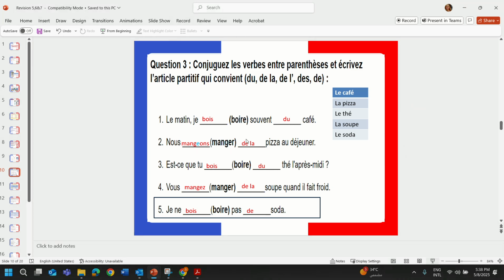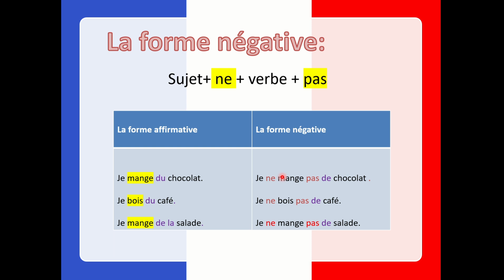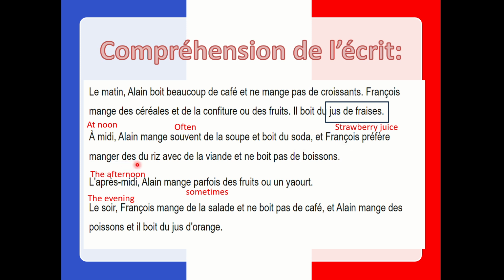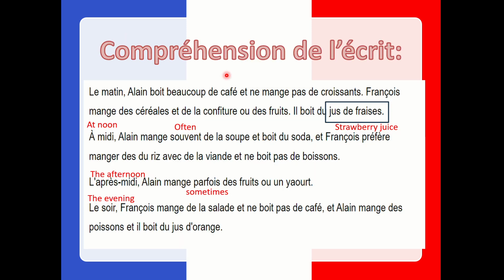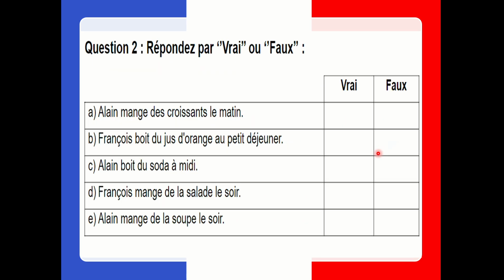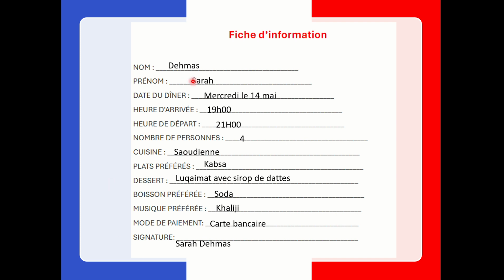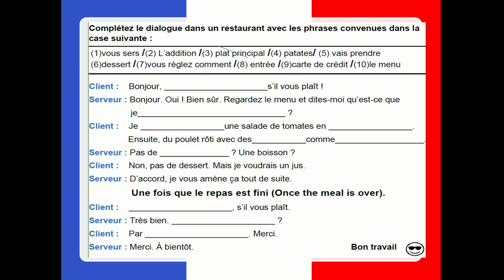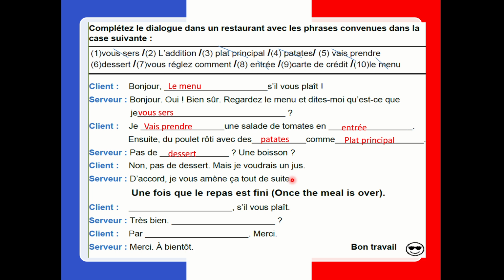Révision Term 3- Level 1- Part 2